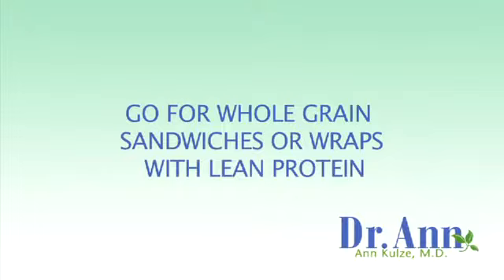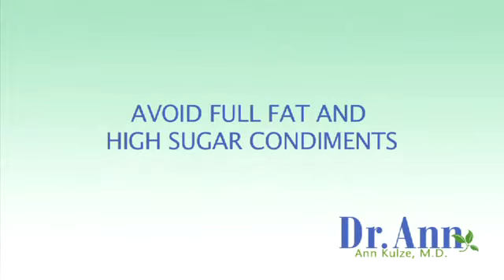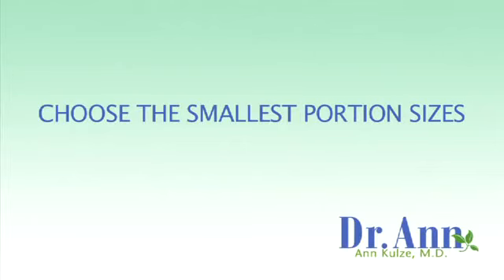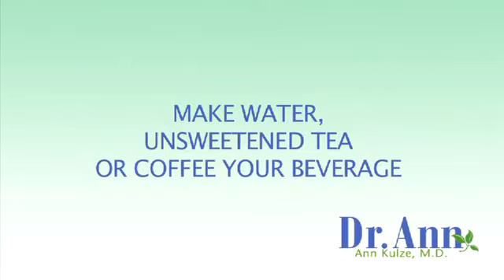Tips for a Healthier Fast Food Experience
Dr. Ann shares her tips for finding the best options at fast food restaurants.